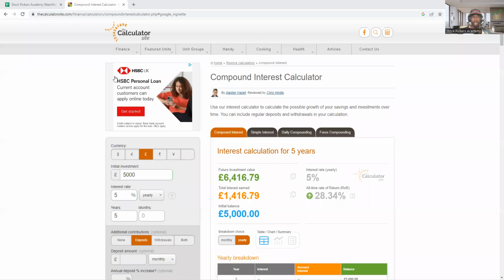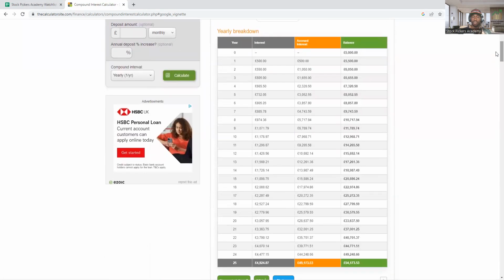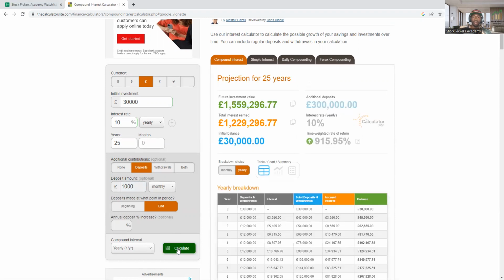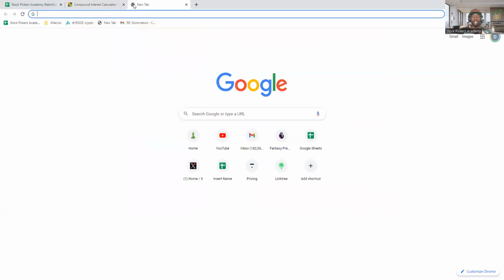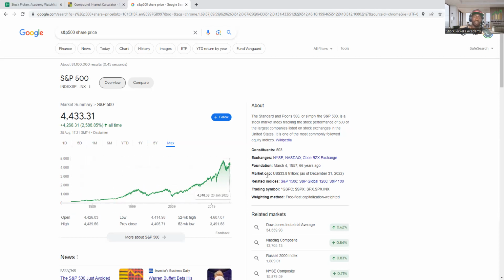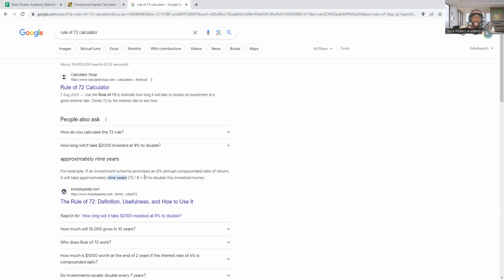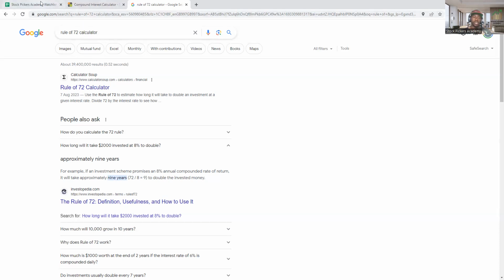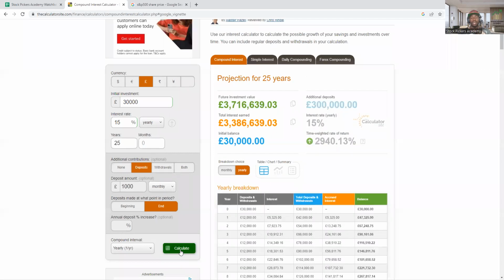Compound Interest: Building Wealth via the Stock Market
My name is Debodun Osekita and I am the founder of Stock Pickers Academy - a community of beginners and experts all coming together to share knowledge. I describe myself as an investing coach - like a personal trainer but for investing so before doing anything with your money, speak to me I cover all asset classes and have 100's of experts in the group to leverage too. I have over 13 years investing and trading experience. In this video I explain in laymans terms how you can passively invest in the stock market, apply the concept of compound interest and build wealth.
For the eCourse, Telegram group, Instagram page, LinkedIn and welcome video: Linktr.ee/stockpickers